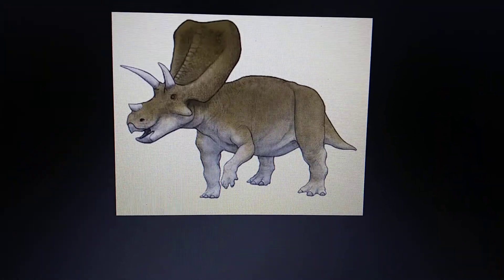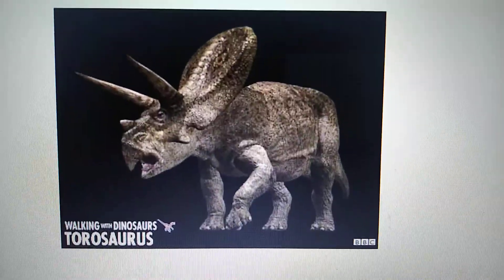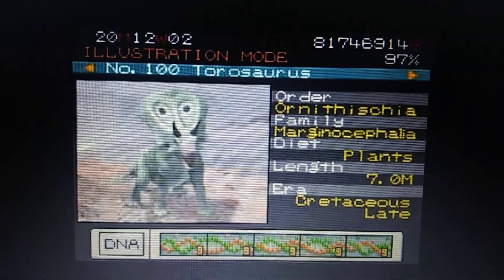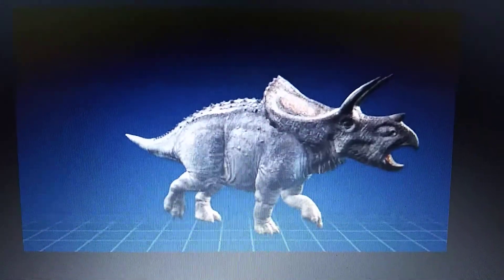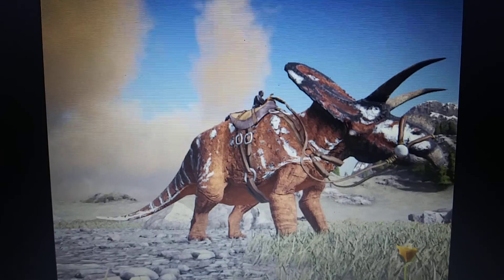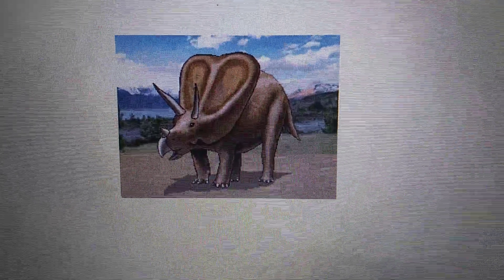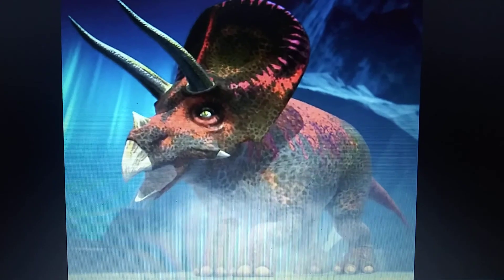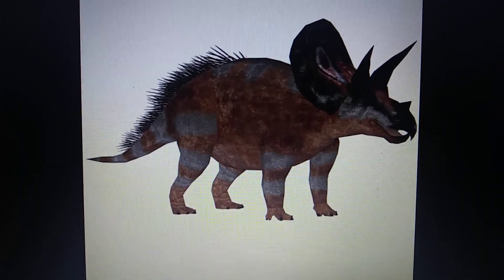Torosaurus appearance in media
Torosaurus latus
Torosaurus  utahensis?